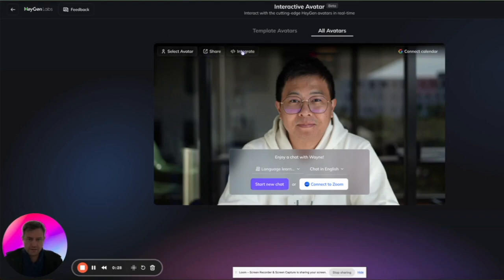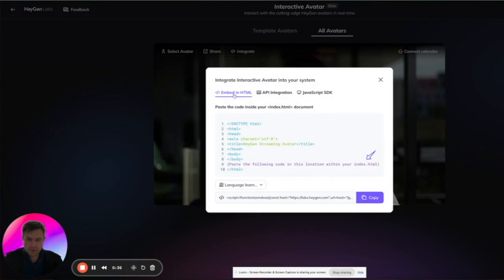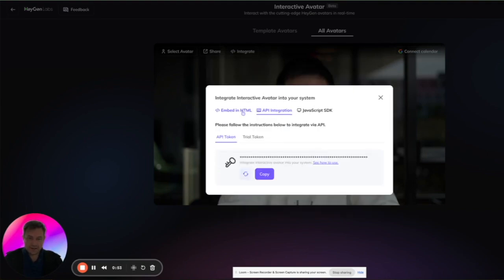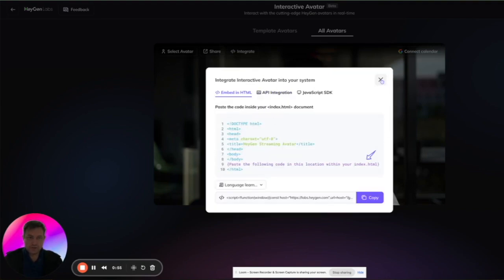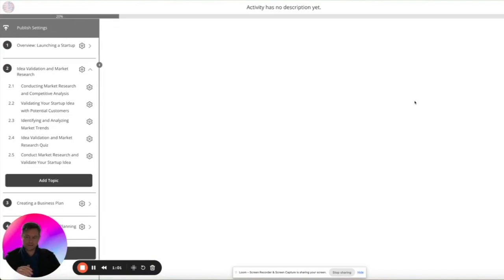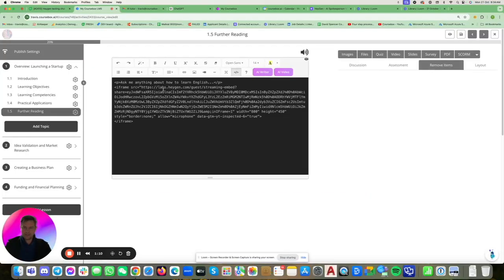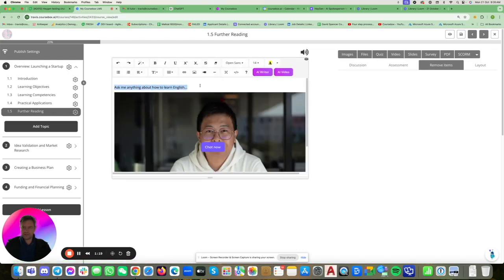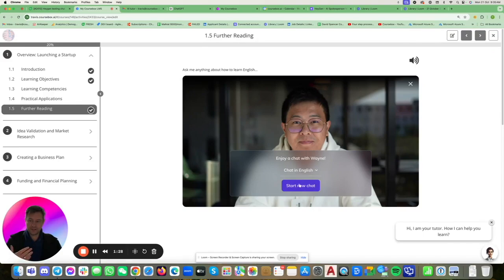Heygen Labs interactive avatar teacher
Have you considered integrating Heygen Lab's new Interactive Avatar teacher as part of your elearning delivery? Check out this video on how to embed one into any course page at Coursebox AI!

To book a free consultation on how you might be able to use Coursebox integrations in your business please